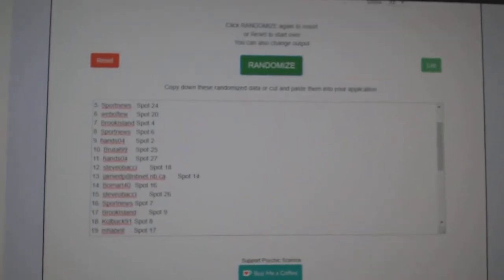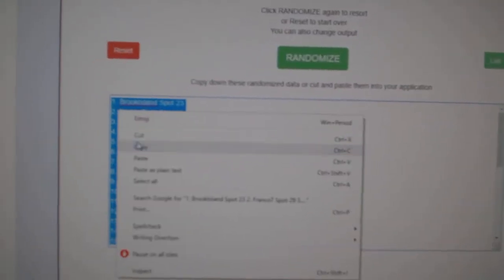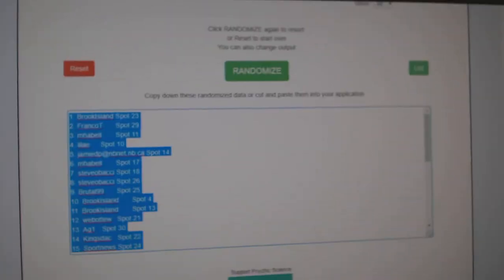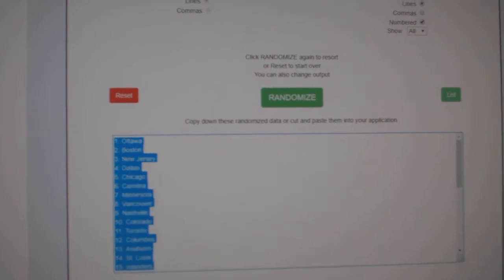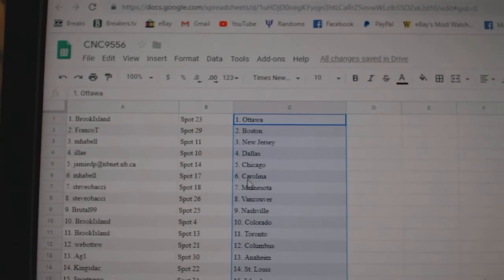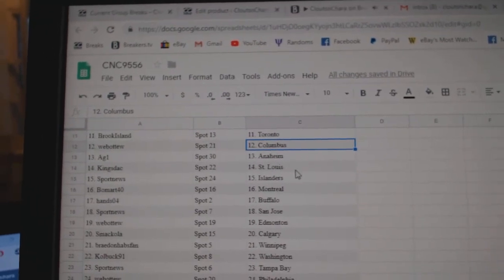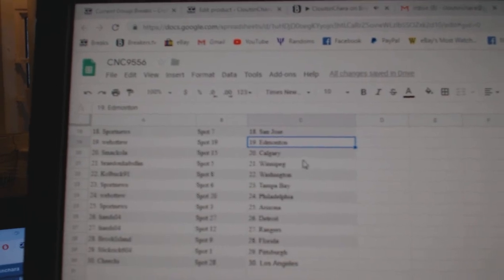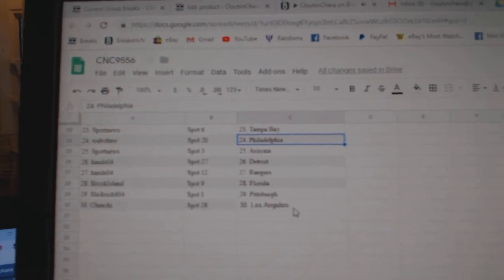Team Randoms - C&C GB #9556